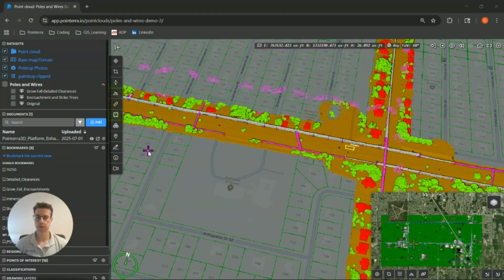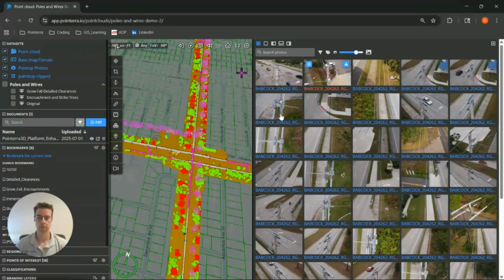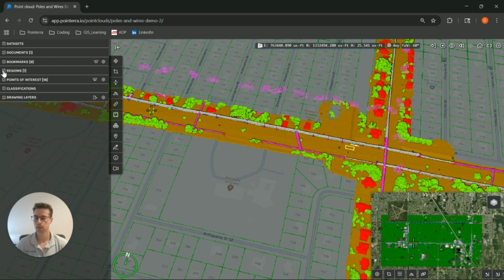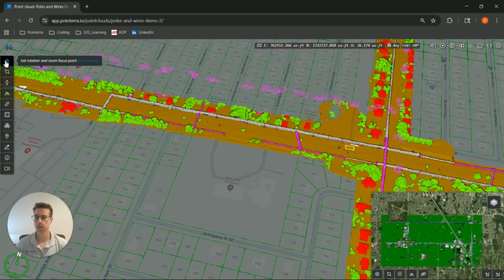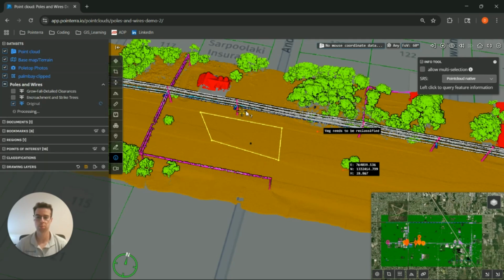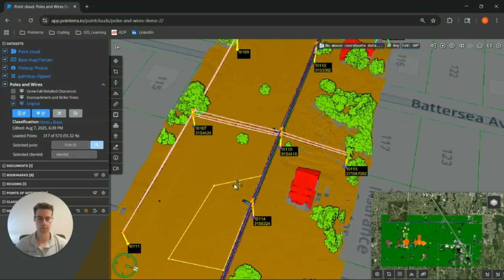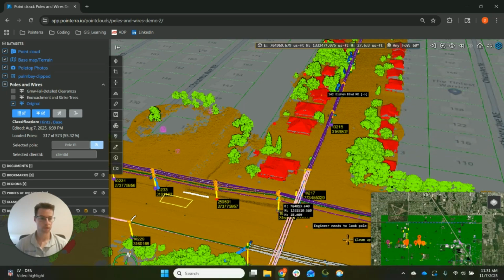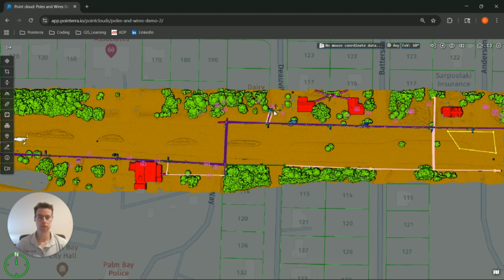Pointerra3D Tutorial: Understanding the 3D viewer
An overview of the 3D viewer and the tools to help you navigate, annotate and make the most of all the features that simplify your workflows.